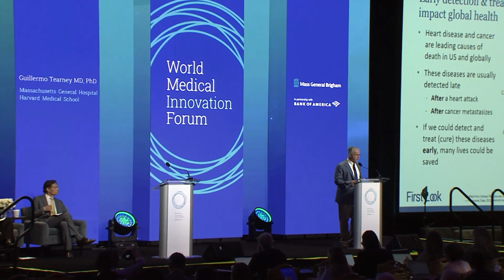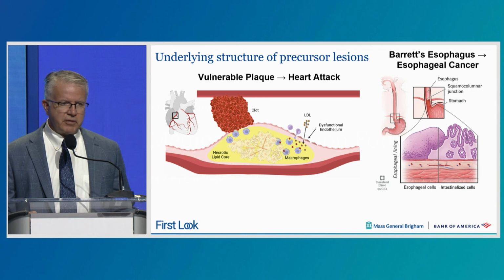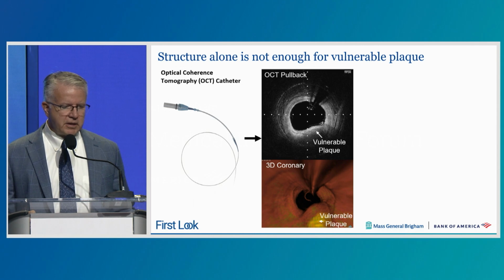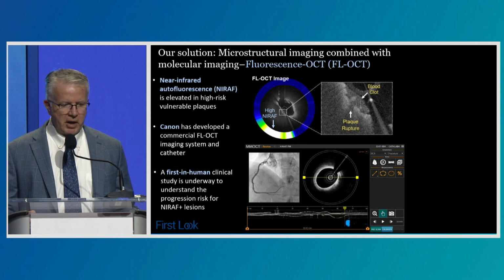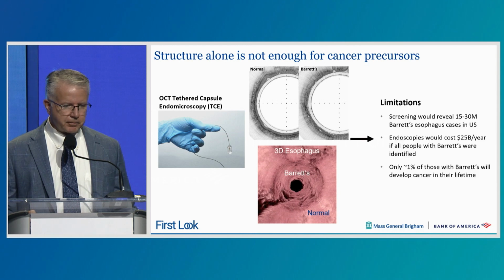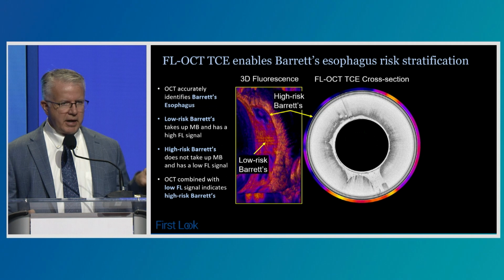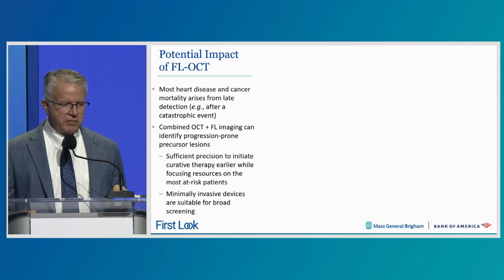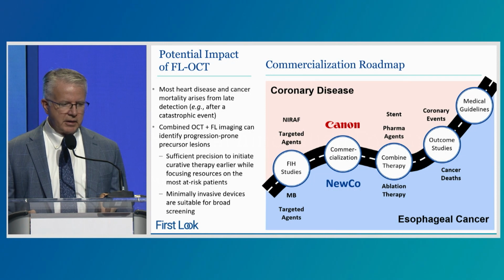2024 FIRST LOOK | Guillermo Tearney, MD, PhD